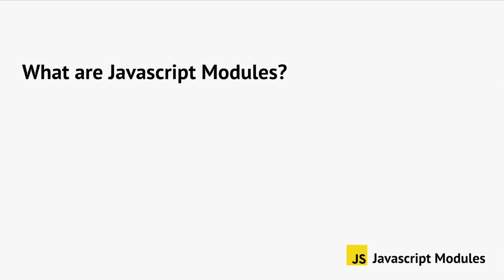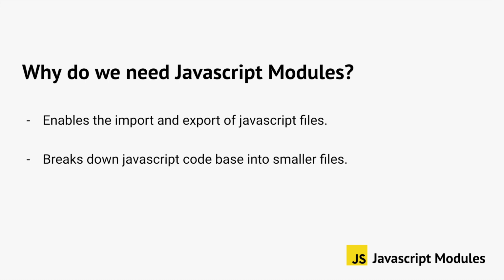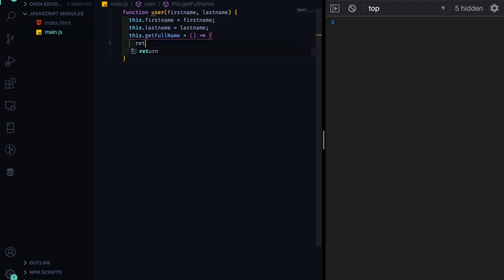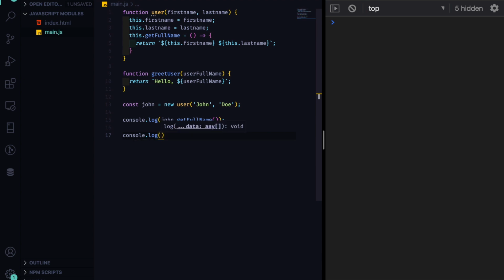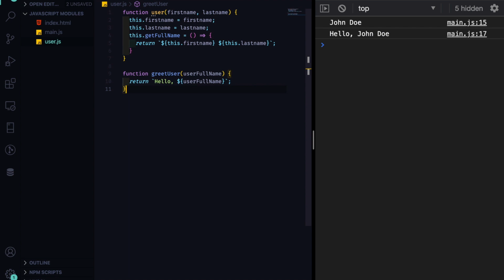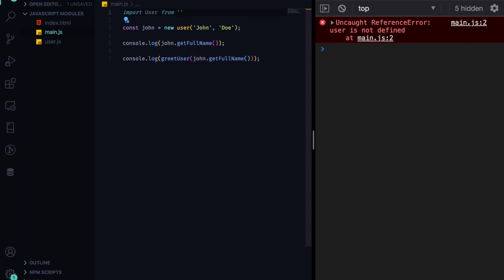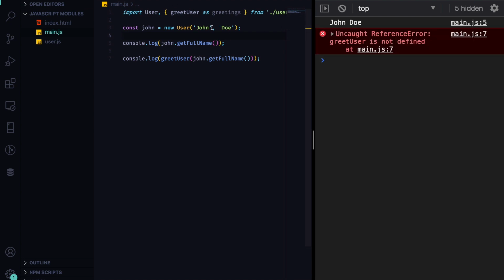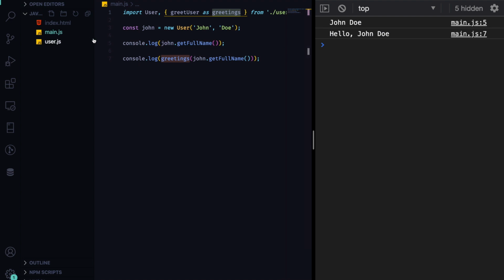Introduction to Javascript Module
This video session teaches you in detail what you need to know about javascript modules.
It covers:
1. What javascript modules are.
2. Why we need javascript modules.
3. A practical example of the use of javascript modules.